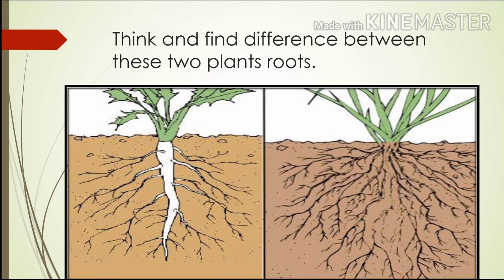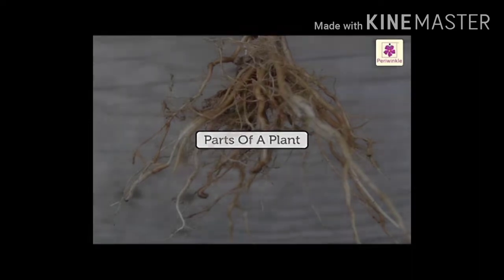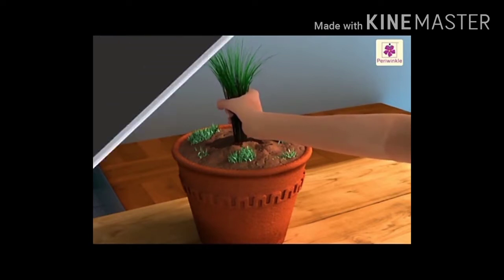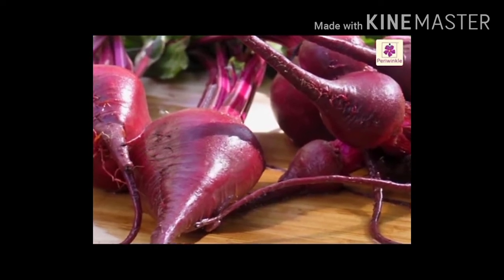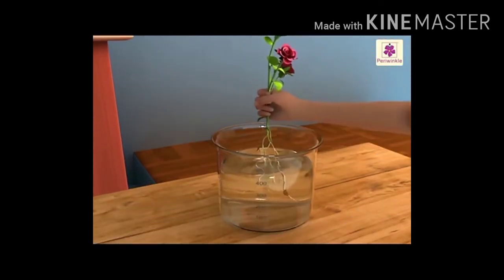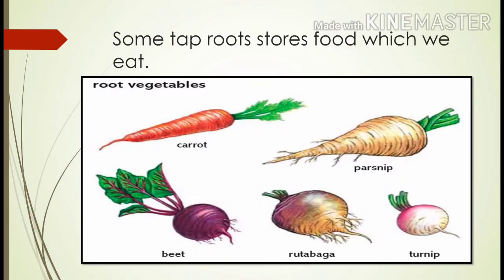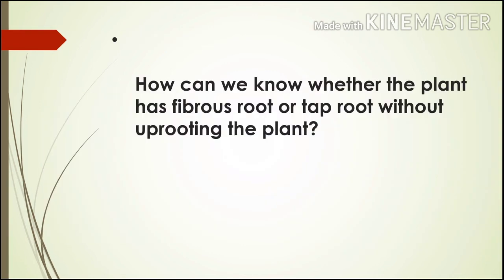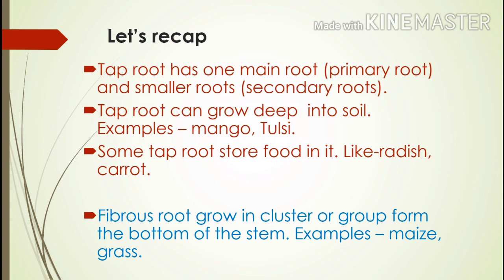Class-3science (bl-3)(lp-4)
Difference between tap root and fibrous root.